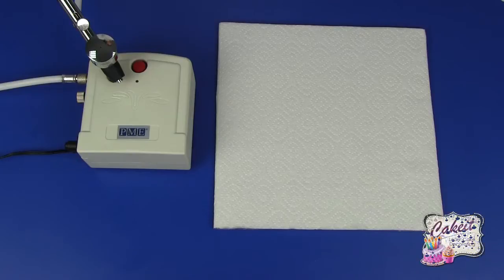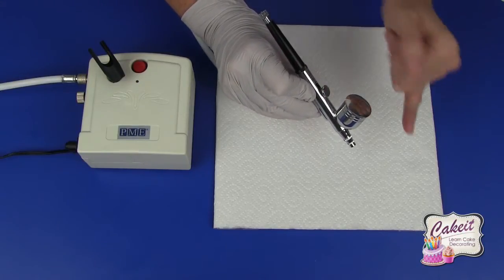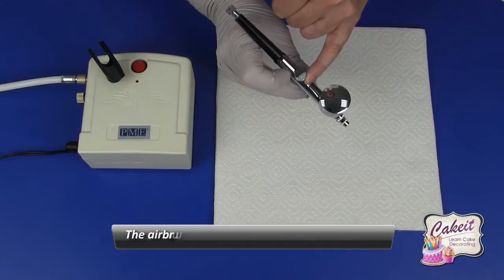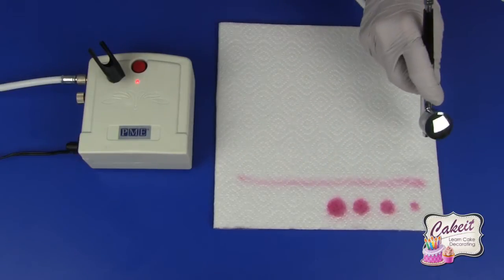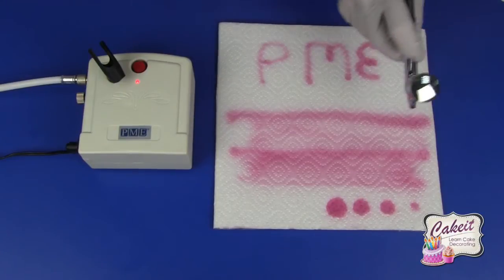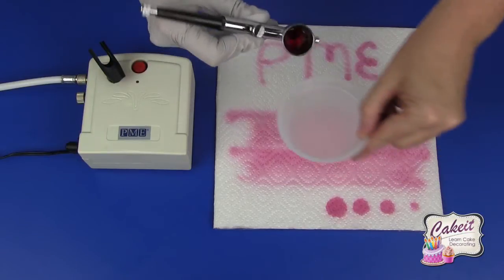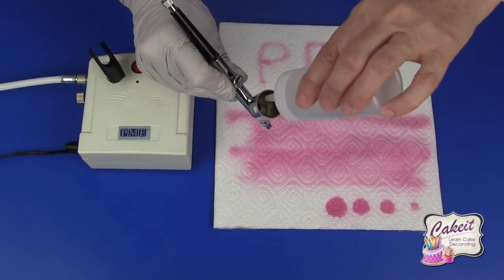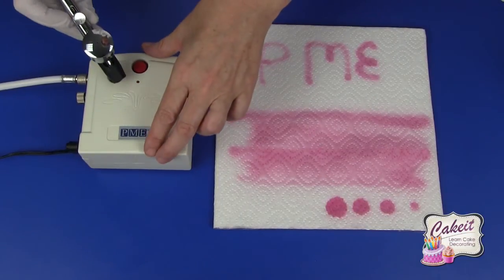How to Use .: Airbrush & Compressor Kit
How to use the PME Airbrush and Compressor Kit.